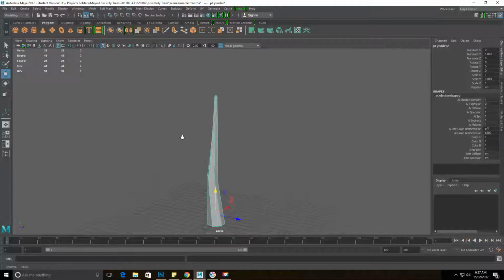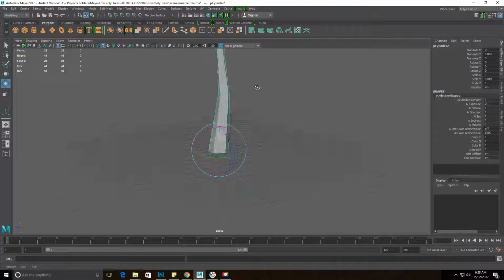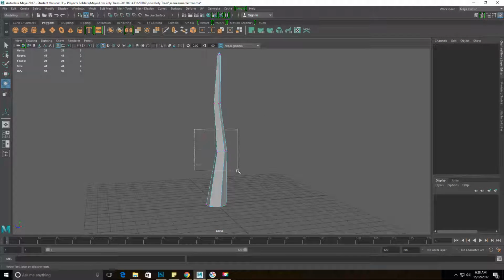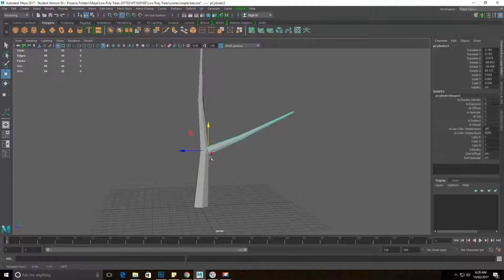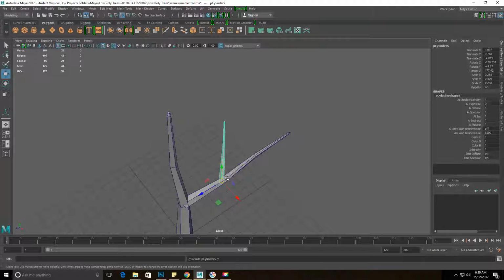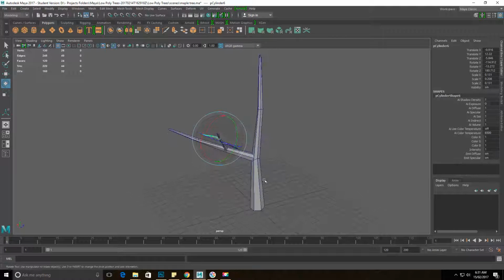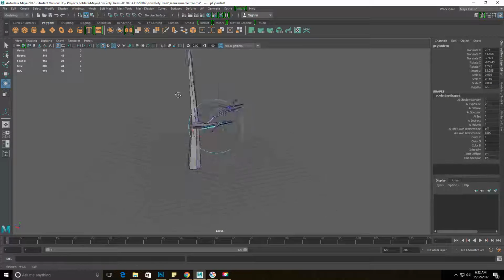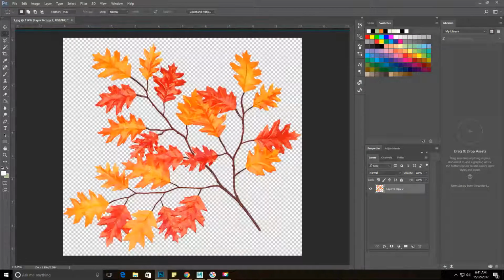(3/6) Constructing a Tree Out of Modular Assets in Maya